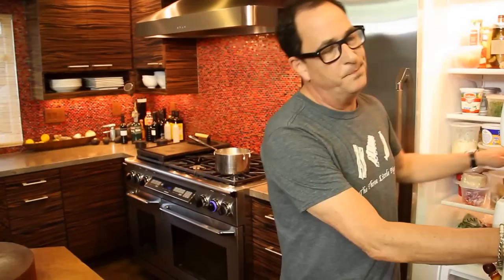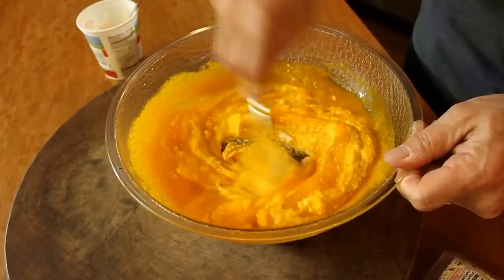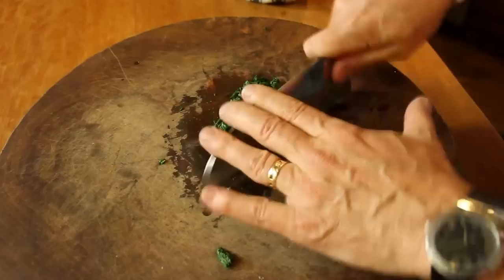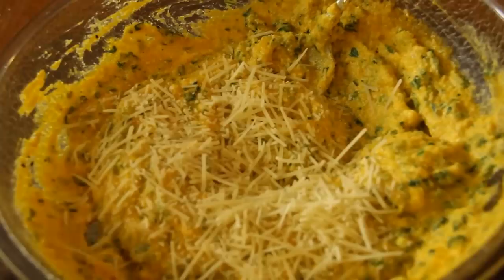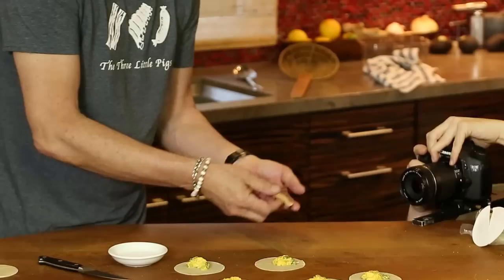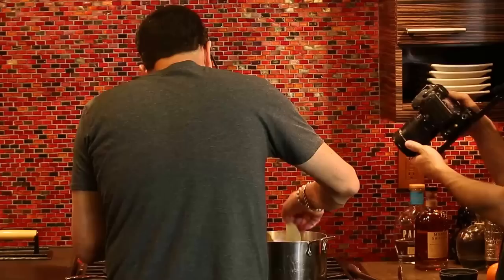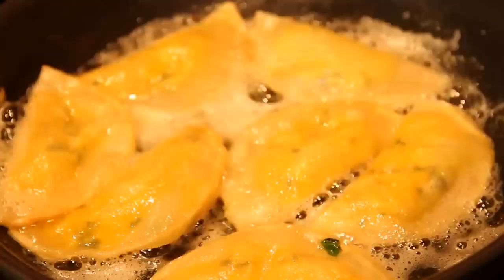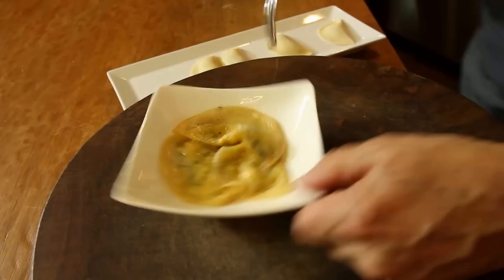Best Squash Ravioli | SAM THE COOKING GUY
What do you get when you pair a Chinese wrapper, a garden vegetable and Italian style cheese? You get this!

00:00 Intro
00:44 Addressing the squash
1:33 Addressing & adding in ricotta
2:14 Wilting spinach
2:53 Continuing filling
3:35 Finishing & adding in spinach
6:35 Seasoning filling
7:41 Cheesing
8:00 Stuffing wonton wrappers
10:55 Ad
11:26 Back to the show
11:42 Boiling raviolis
12:53 Melting butter
14:38 Pan frying raviolis
16:27 Serving
17:19 First Bite
18:37 Outro